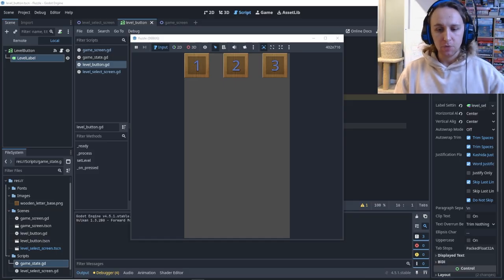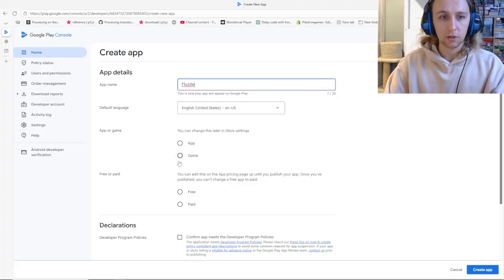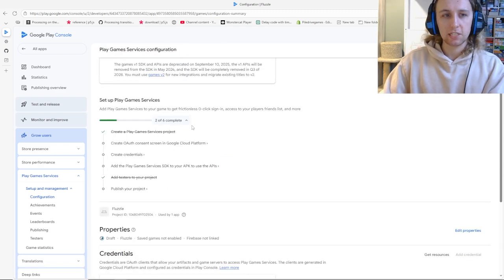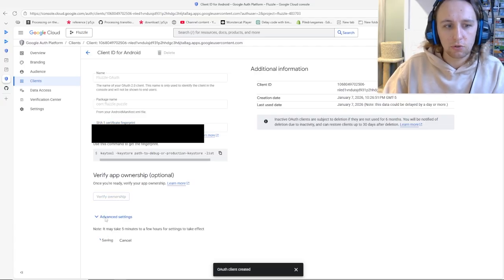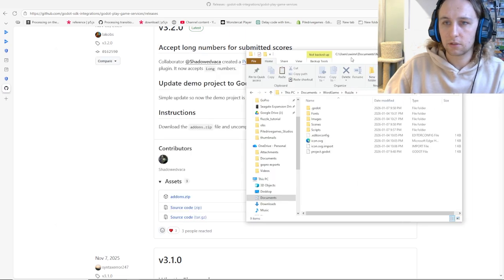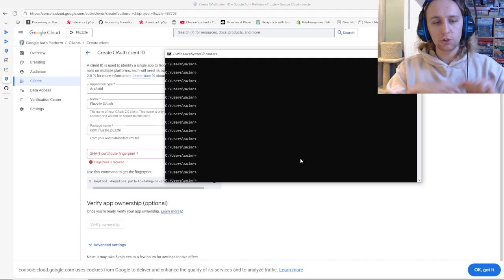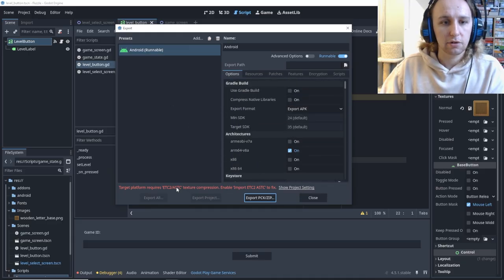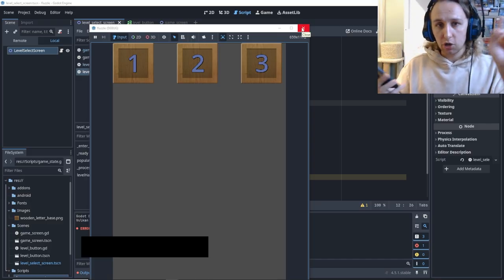Enable Google Play Services with Godot - EASIEST STEPS | Game Dev with no experience Tut 3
Today's tutorial covers EVERYTHING you need to know on how to configure the backend of your games configuration to enable google play game services with Godot.
We cover what steps need to be taken in google cloud - making an Oauth client and consent screen and how to link this to your google play game services game project.
Next we cover how to install a godot plugin which enables the google play game services, and we get a build template ready to export our application in progress to our android device in the next tutorial.

How to become a game developer with no experience.
How to develop a game without any experience in Godot
How to make a video game with no experience
How to make a video game - Indie development beginner tutorial
How to become an indie game developer without any experience

The most logical and painless path to becoming a published game developer on the google play store for android using godot.
How to design your game, find open source copyright free game assets, how to integrate google play game services achievements and leaderboards, how to integrate google ad mob into your application.

This tutorial teaches you everything you need to know to go from having no experience, to have a polished and published android application

Chapters:
Introduction and reminders: 0:00 - 0:50
Todays goals: 0:50 - 1:52

Create a project on the google play console: 1:52 - 3:13
Connecting google cloud to your google play console project: 3:14 - 4:22
Create an Oauth client token and consent screen: 4:23 - 5:45

*this is the step EVERYONE messes up
Add SHA-1 certificate fingerprint 5:46 - 6:30
Finish Oauth connection: 6:30 - 7:06

Add the "godot-play-game-services" plugin 7:12 - 8:18
Configure the plugin 8:20 - 9:17

Set up an android build template 9:20 - 10:08
Make a build keystore 10:09 - 11:14
Continue configuring your build template 11:15 - 12:43

Finish configuring the plugin 12:52 - 13:12
Initialize the plugin 13:13 - 13:58

Outro and next steps for the next tutorial 14:08 - 15:00